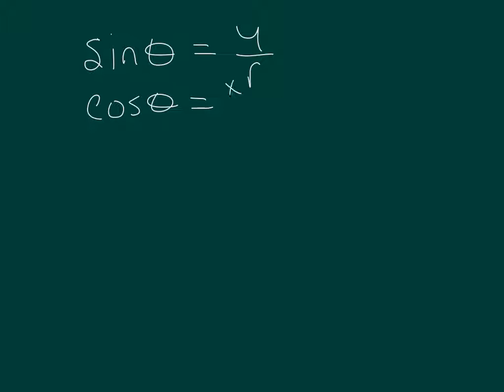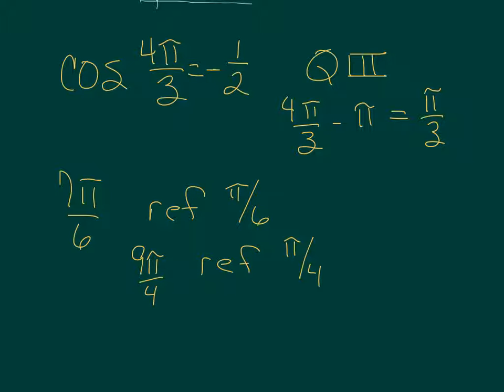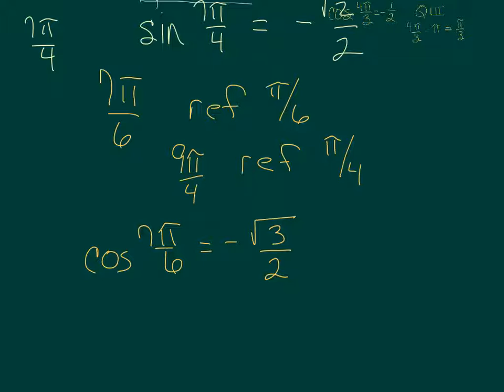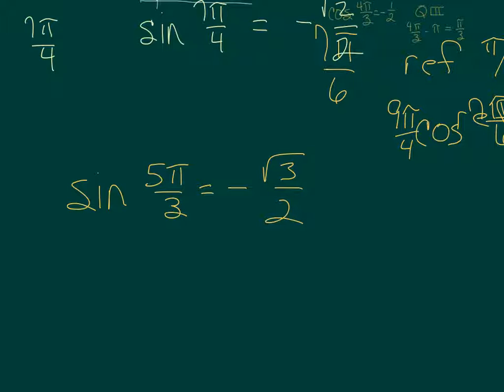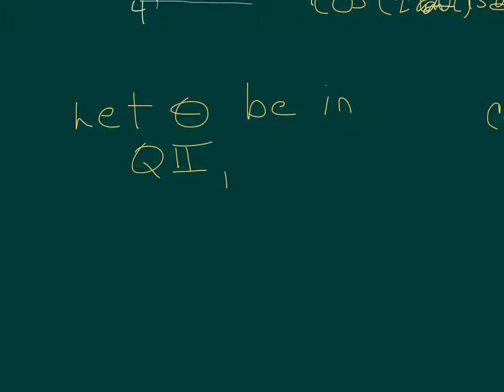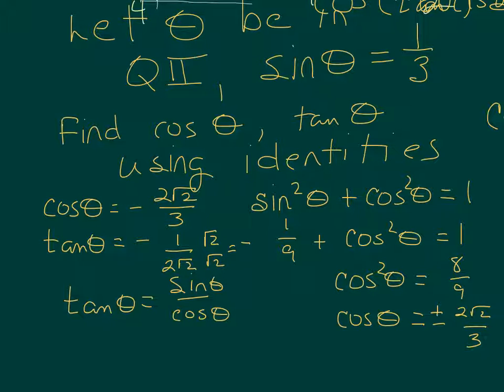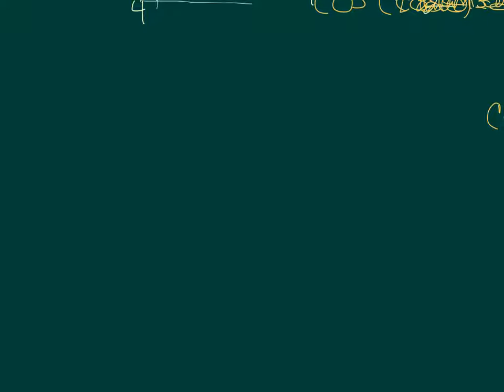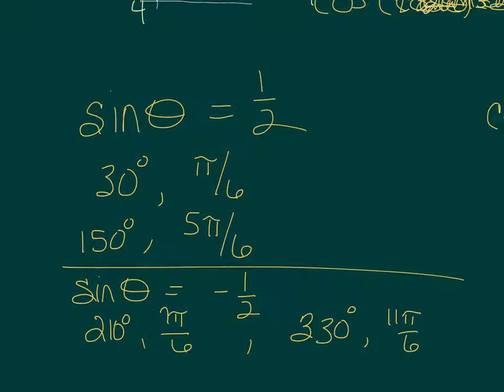pc 4.4 part 2